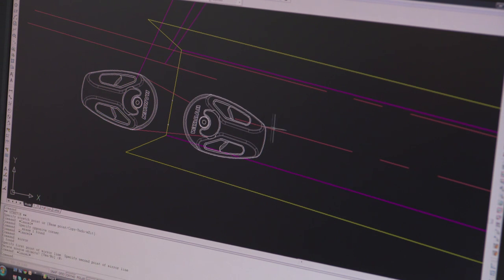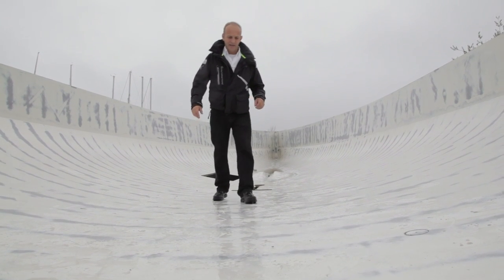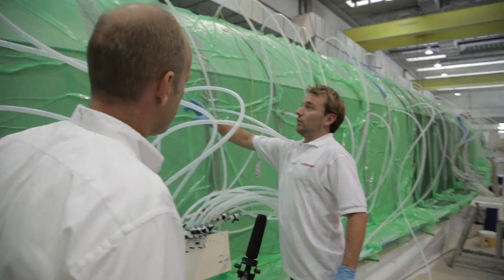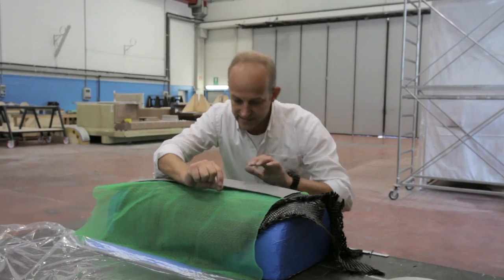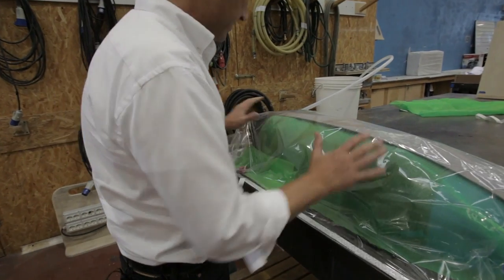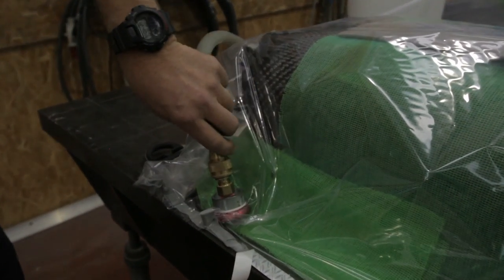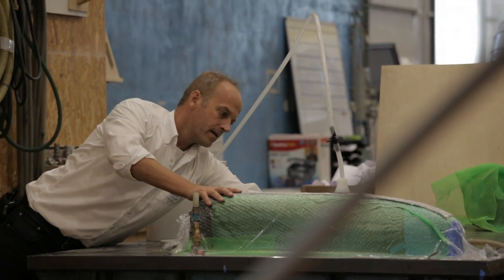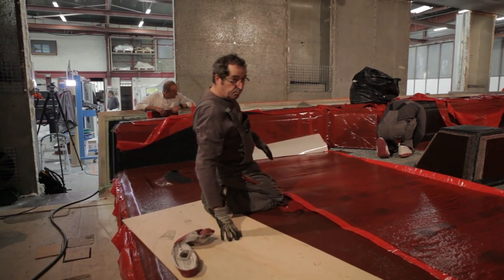Episode 3: Farr Yacht Design | Volvo Ocean Race 2014-15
This week we're all over the place. We start out at Farr Yacht Design in the USA, then its Multiplast in France before heading off to Persico in Italy and finally back to France.

Expect more like this to be uploaded to the Official Volvo Ocean Race YouTube Channel in the future.